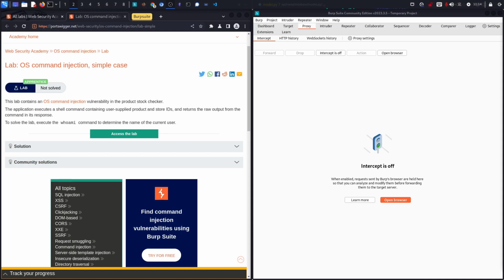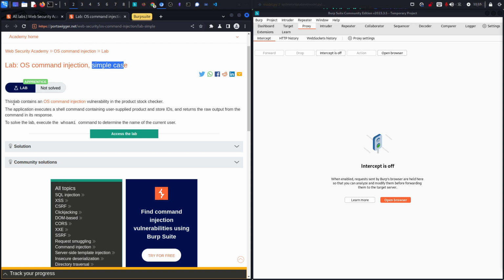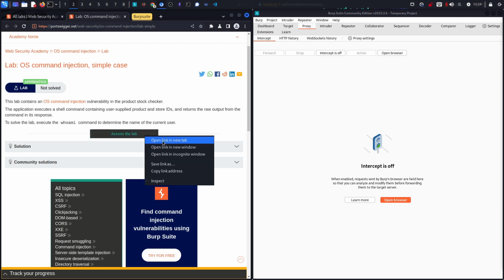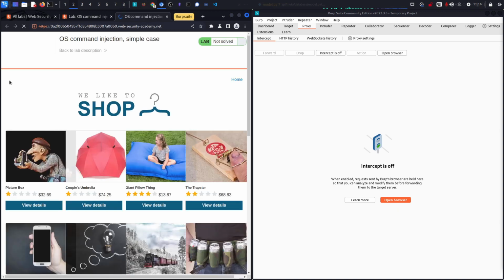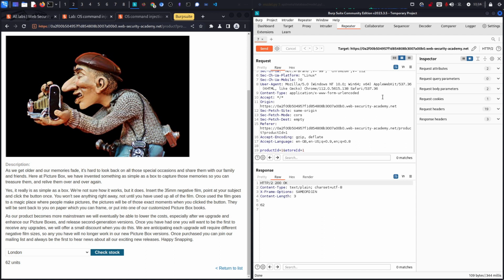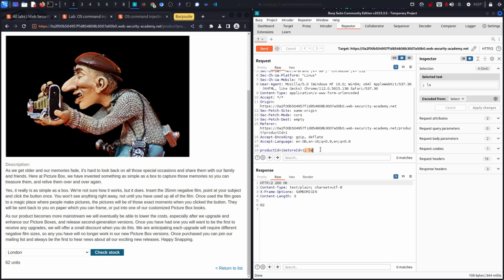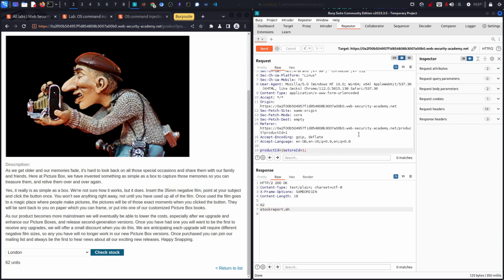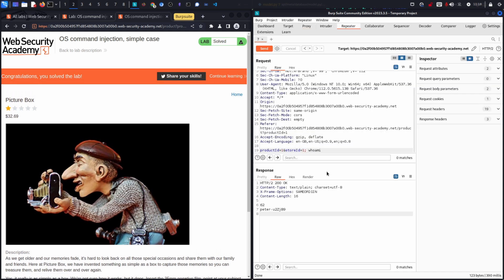OS COMMAND INJECTION, SIMPLE CASE | APPRENTICE | - PORTSWIGGER ACADEMY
Hi guys,
Today I bring you a challenge from portswigger academy called:

"Lab: OS command injection, simple case"

- Difficulty: "Apprentice"
- Category: "OS Command Injection"
Follow me on:
- Medium: @TheCS_Student
- Mastodon: @TheCS_Student